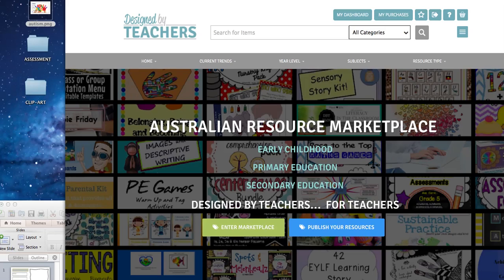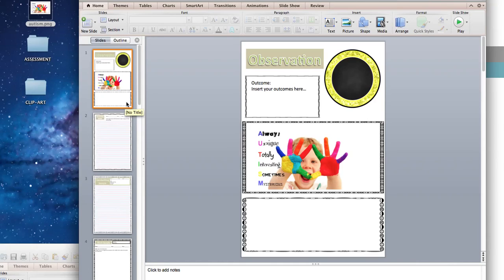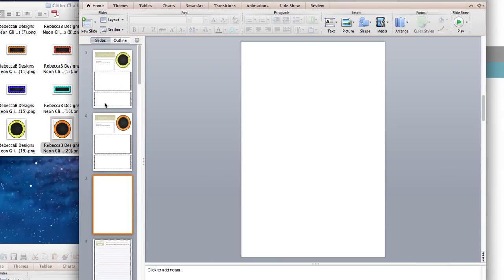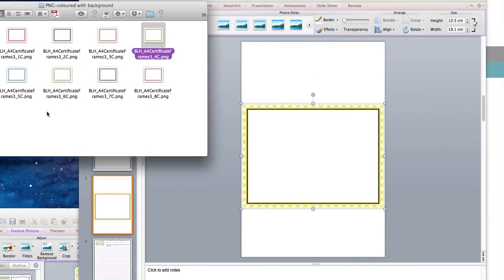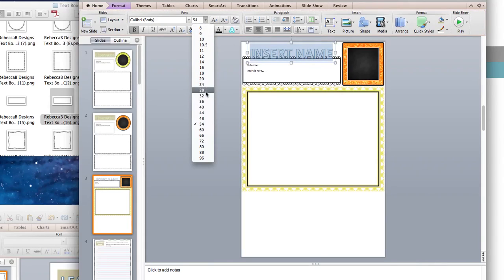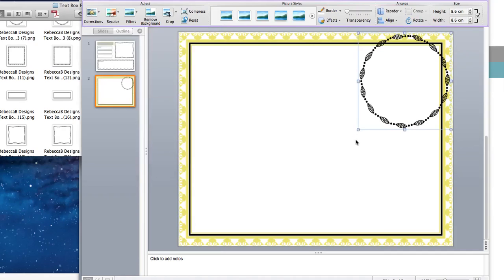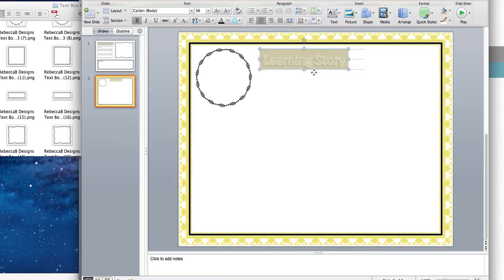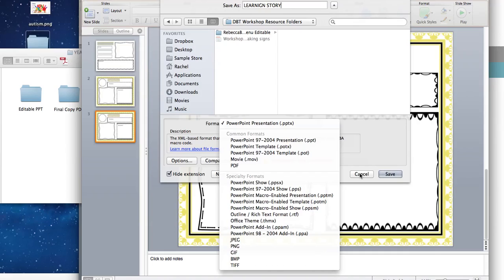Teachers Workshop 4 (EYLF): Creating Observations + Learning Stories using Powerpoint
We have a Professional Development Kit available for this Teacher Workshop includes Certificate and Reflection Record for your Portfolio

This workshop runs for just under 20 minutes and is designed to show you step by step how to create observations and learning story documents using Powerpoint and clip art. Early Childhood Teachers spend a lot of time make such resources and we show you how to use Powerpoint to create editable templates that you can re-use each year and modify to suit the needs of your students or learning outcomes. Centre Leaders can create them and provide them in files for their ECT's to then use and keep it uniform across the centre.
For any of the clip art used in the workshop, please